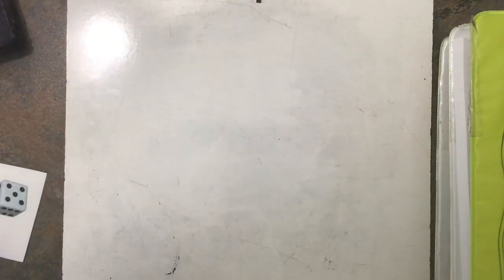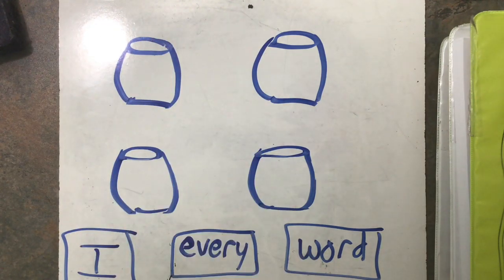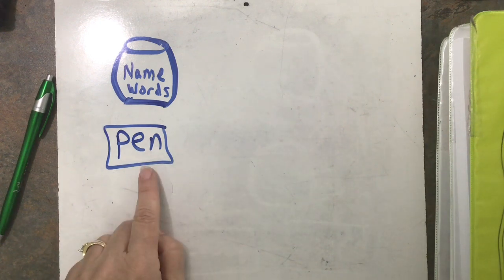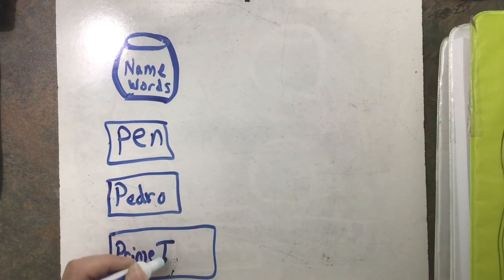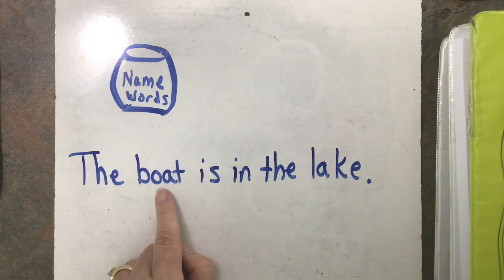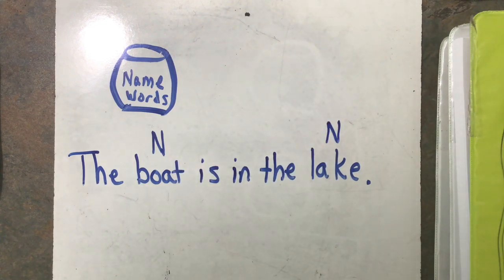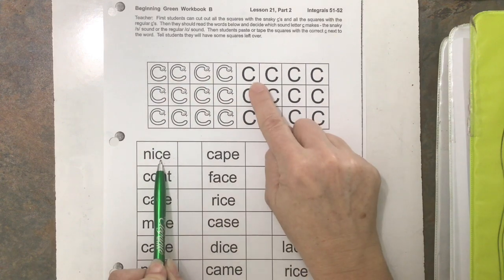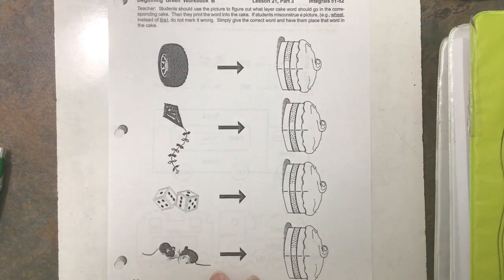Lesson 6 (Part 2) Reading Group 3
Name Words and explanation of activities.